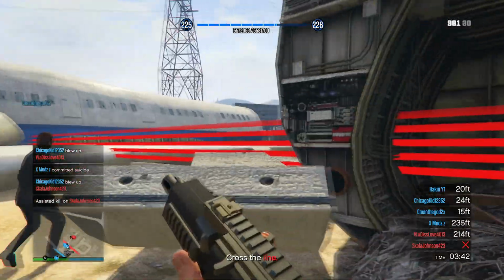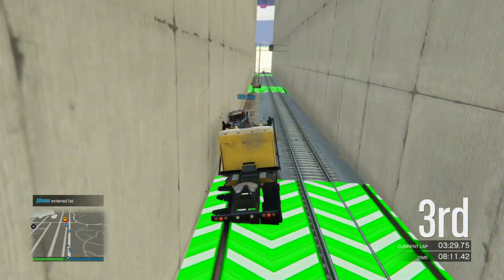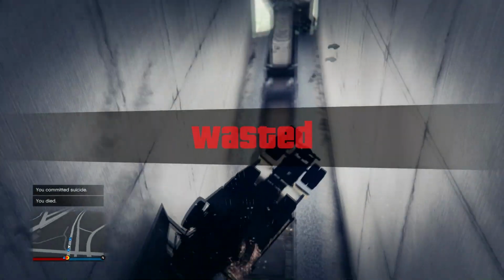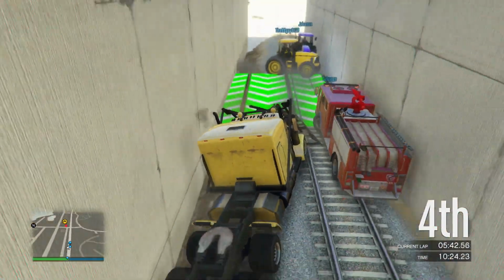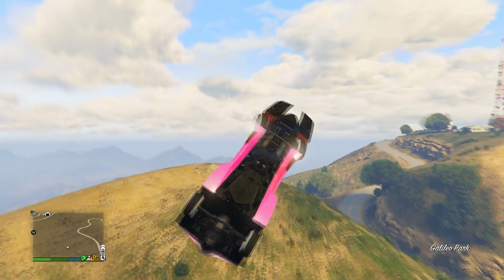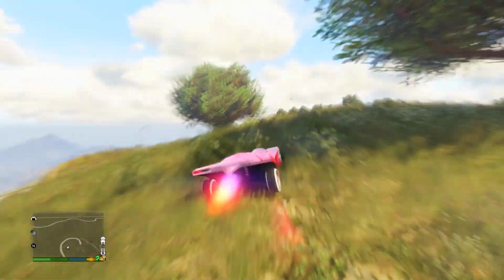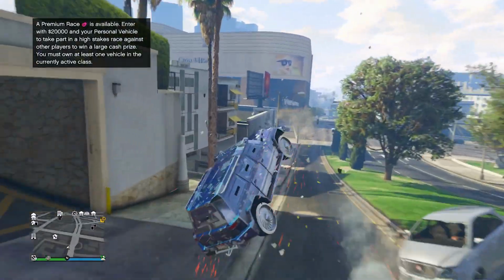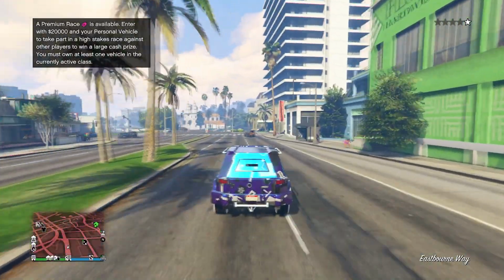HEAVIEST Land Vehicles You Should Buy in GTA Online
In this video I show the best heavy land vehicles to buy in gta 5 online.

Tags -